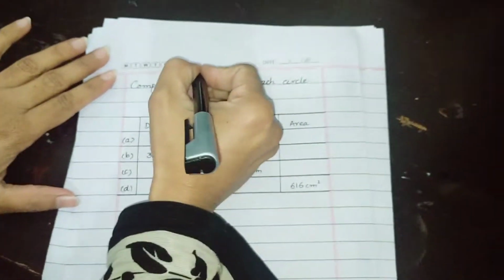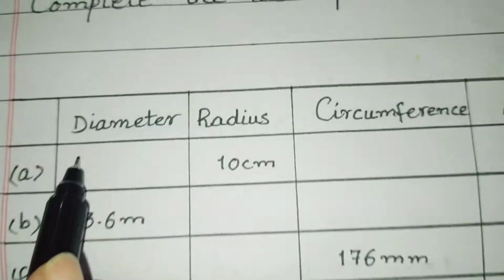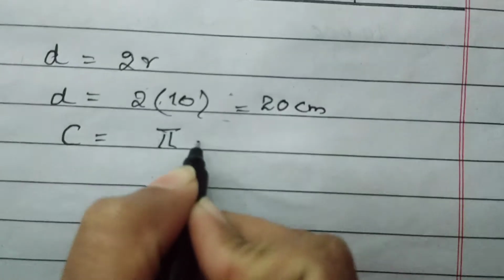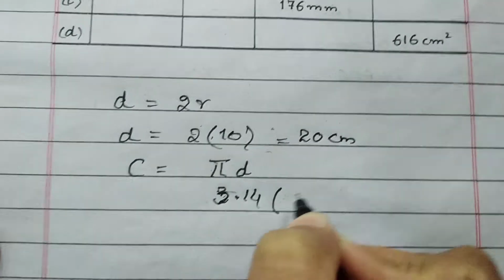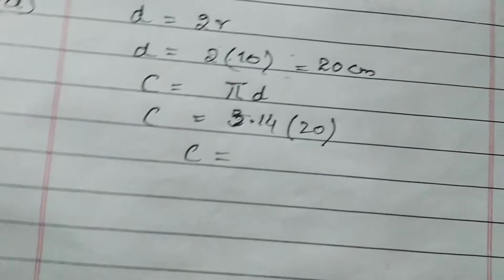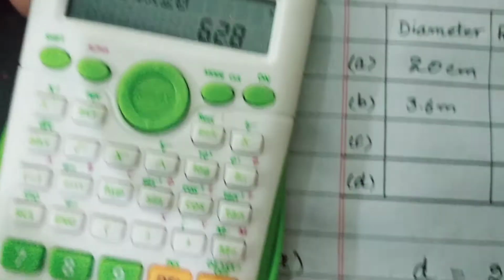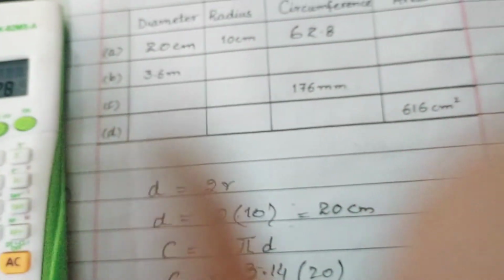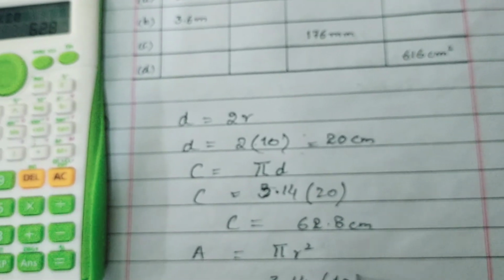NSM 2 Perimeter and Area of Plane figures Exercise 7-A Question no.4 a & b parts..